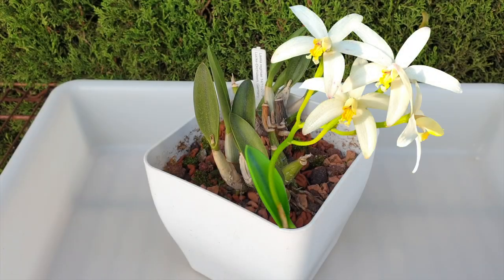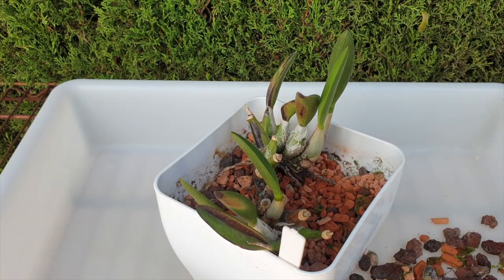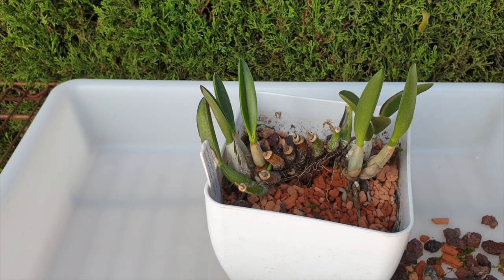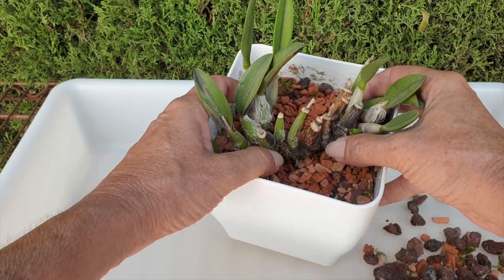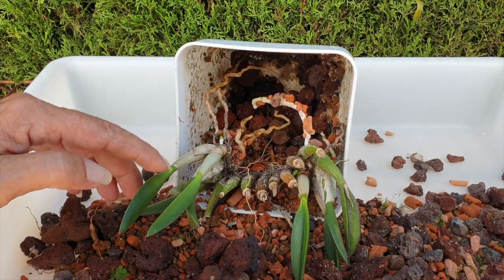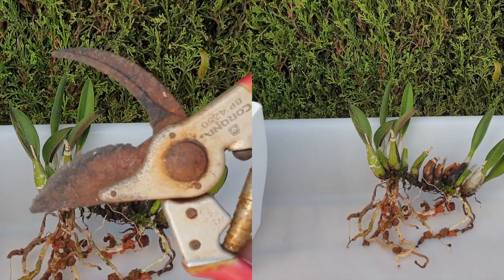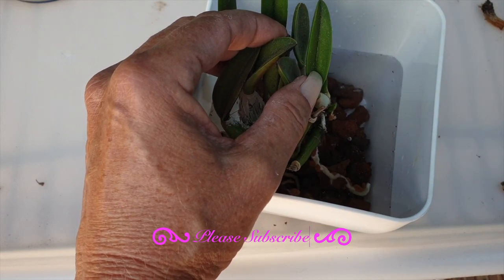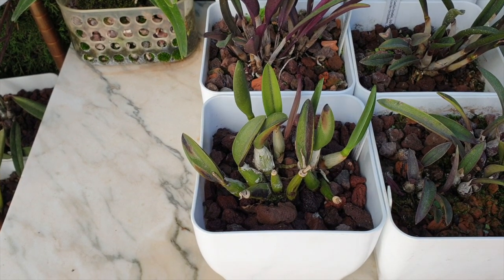TUTORIAL How To Repot Orchids CAREFULLY | MINIMIZE Root Damage on ANY Orchid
I LOVE inorganic media! Preferably leca because it is more forgiving on the roots. When it comes to rupicolous laelias, leca can work, but it is not ideal seeing as they like to have a drier set up around their roots. For the past five years, my rupicolous laelia has been growing great in a very wet media mix of lava rock layered with akadama, seramis and sand. However, I normally have a very dry climate for 80% of the year. Not in 2023. I had humidity levels of 80% for 3 months straight. Wonderful for many orchids, not so good for others. I even lost orchids that were in a set up geared for the dry climate that I am accustomed to and they got stem rot. My rupicolous laelia struggled with the wet set up and I lost many pseudobulbs because of that. In order to avoid any further decline, I am changing the set up to lava rock only! Supplementing water is possible, but getting media to dry out fast, is not and could be detrimental to the future health of this orchid.
CHAPTERS:
00:00 - How to repot orchids carefully to minimize root damage
00:02 - What is wrong with this orchid
01:38 - How to unpot an orchid to avoid damaging root tips
05:40 - Unpotting orchid with sensitive roots tips
12:44 - Removing spent pseudobulbs from actively growing orchid
15:30 - How to best pot up an orchid with sensitive roots to minimize root loss
18:31 - How to position any orchid to avoid stress and train new growths

My environment:
Mediterranean climate, hot summers / mild winters
45% - 85% humidity, with regular airflow
Thumbnail / Outro Image:   Bodum.westernscandinavia.org
Orchid growing supplies:
               Seramis, Akadama
Water: Reverse Osmosis
Insecticidal Soap
General PPM: 300 Summer, or in active growth
                          150 Winter, RO Water and KelpMax only